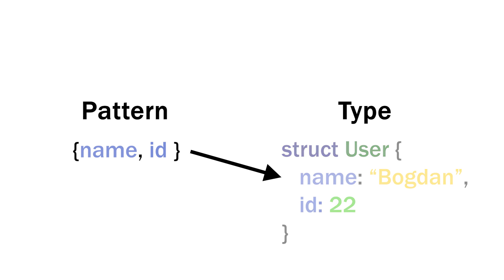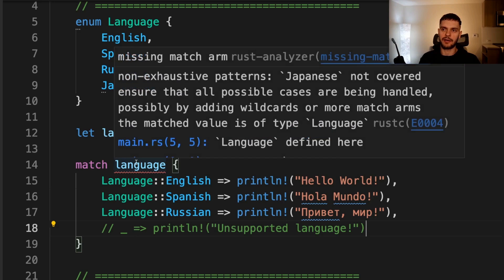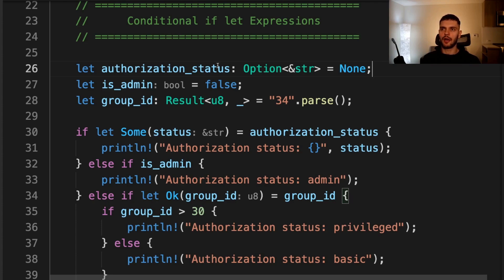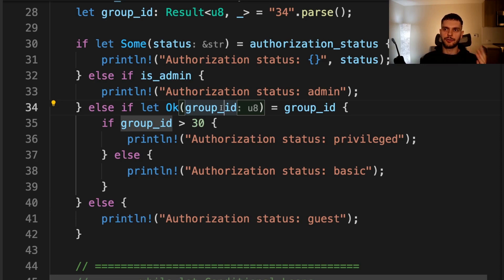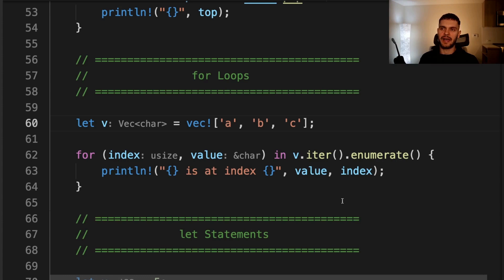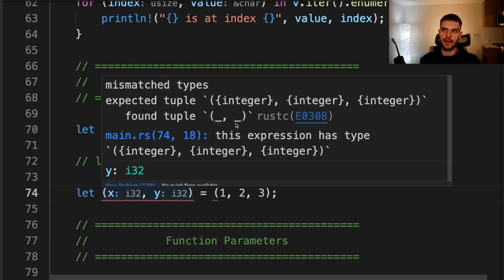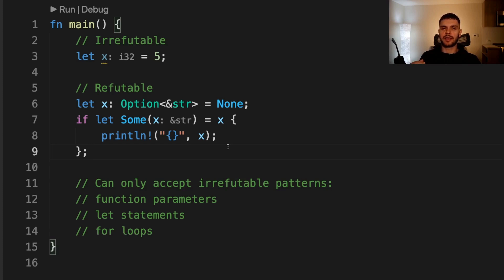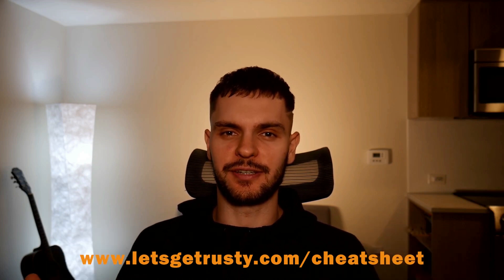Patterns and Matching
Chapters:
0:00​ Intro
0:53 match Arms
2:38 Conditional if let Expressions
5:01 while let Conditional Loops
5:37 for Loops
6:00 let Statements
7:22 Function Parameters
7:43 Irrefutable and Refutable patterns
9:25 Outro